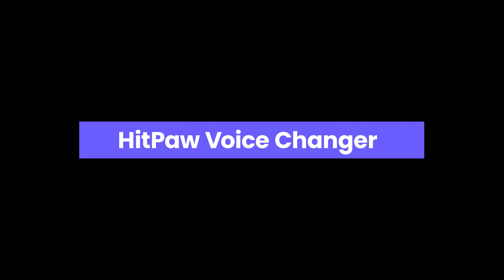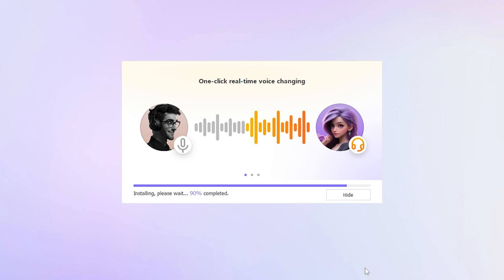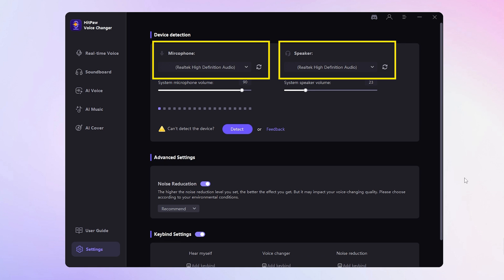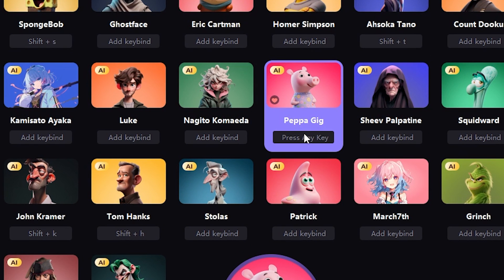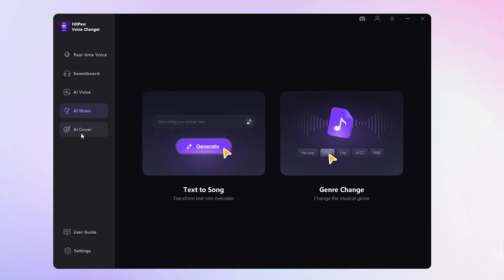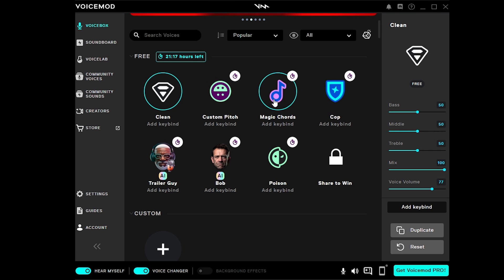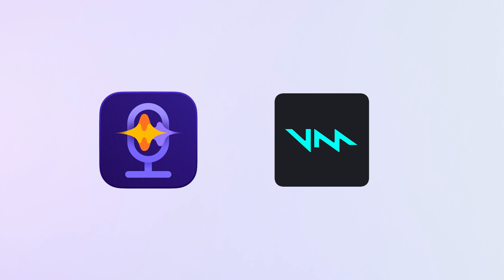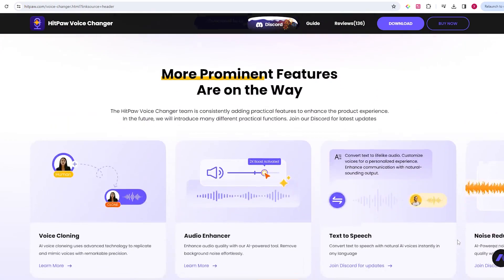2024 Best Real Time Voice Changer | HitPaw Voice Changer V.S VoiceMod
In this video, we'll be comparing two of the best real-time voice changers: HitPaw Voice Changer and VoiceMod.

If you're in search of a real-time voice changer for gaming, online chatting, or streaming, keep watching, as this video is sure to provide valuable insights.

⭐️ HitPaw Voice Changer features:
- Change your voice with 100+ voice-changing effects in real-time
- Support to upload audio/video files to change voice with AI
- Perfect voice modifier for gameplay, content creator, Vtuber, live streamer and...
- Ever-evolving soundboard designed for Discord, Twitch, YouTube and more